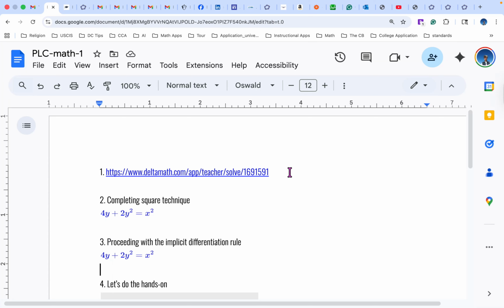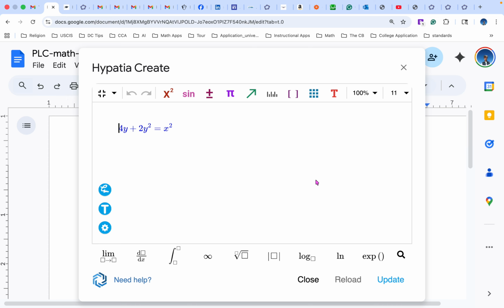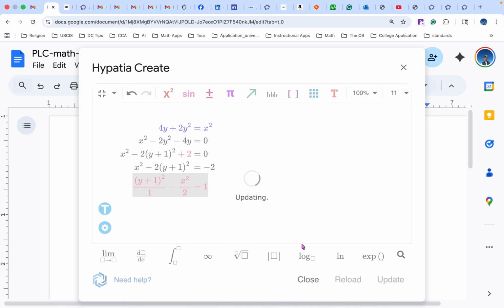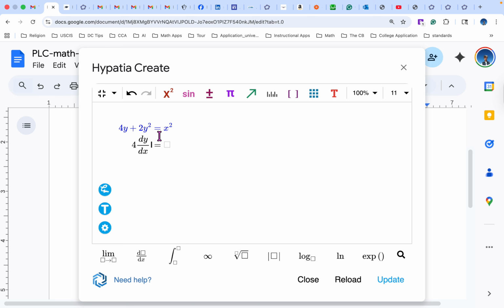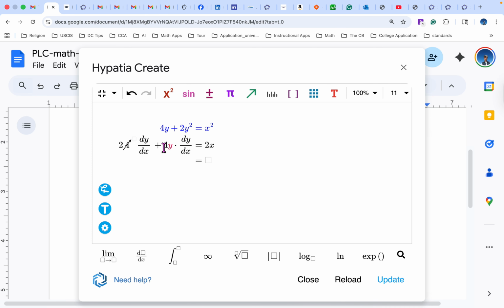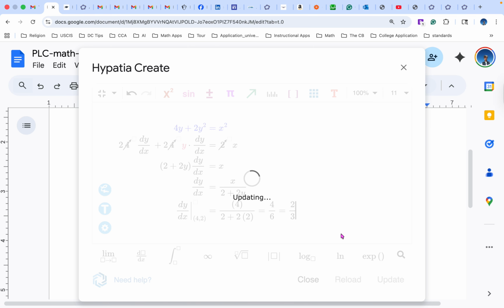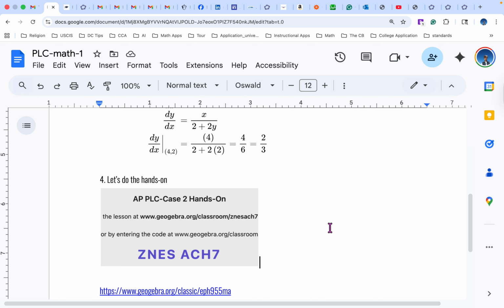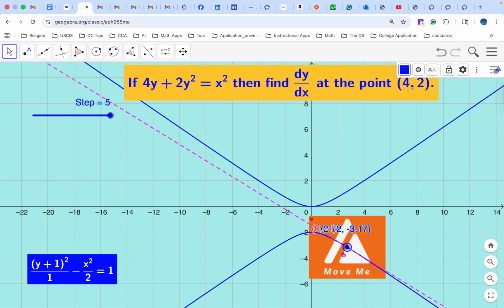Implicit Differentiation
Tackle implicit differentiation—it’s a piece of cake.